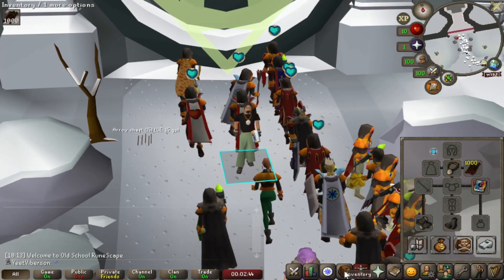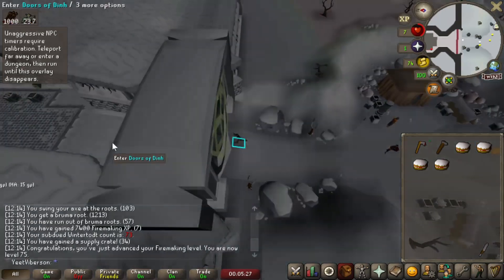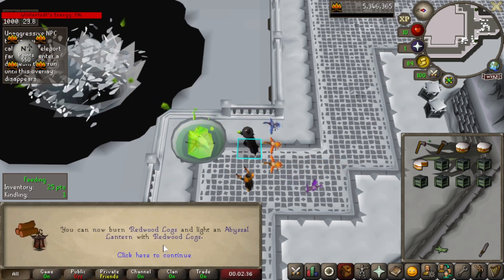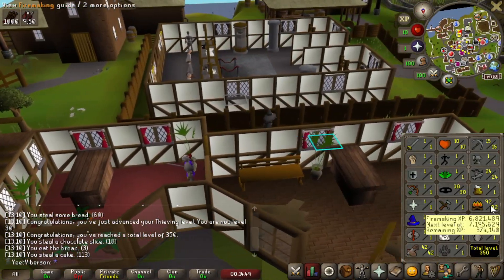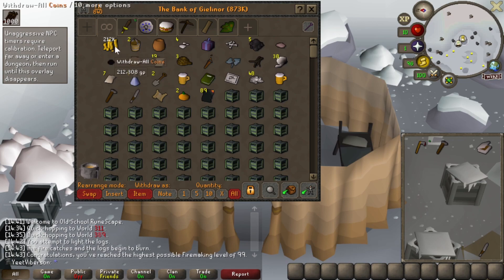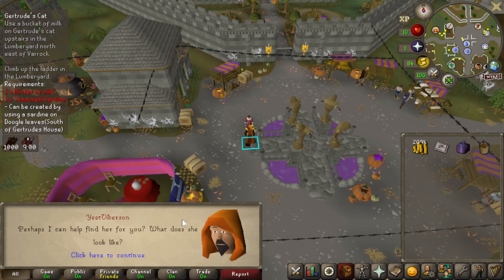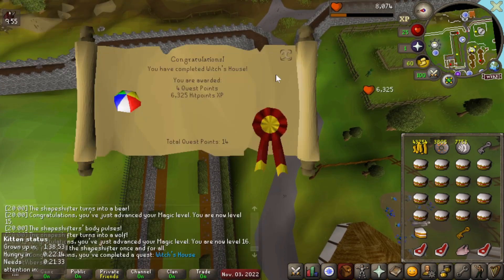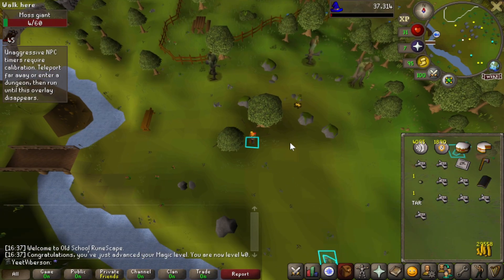[OSRS] Wintertodt Dreams & Early Questing Gains | Yeet Viberson Ironman Progress Ep. 2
Welcome to my Ironman Progress Video Series!

It should be a fun way to track the progress of the account through its journey, so I hope you enjoy.

In episode 2, we tackle Wintertodt (standard) and get started on some early gains through questing.